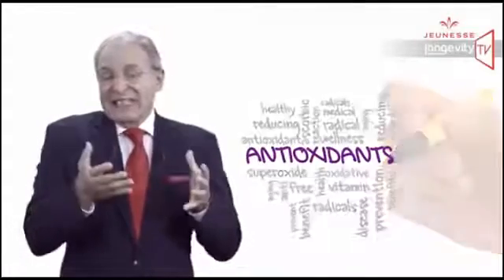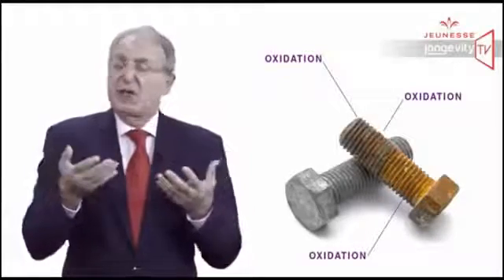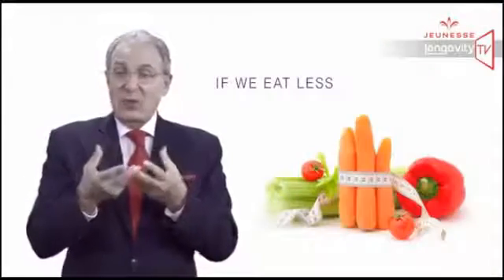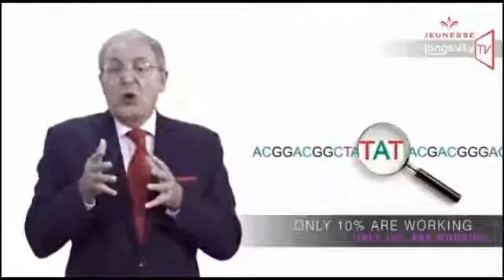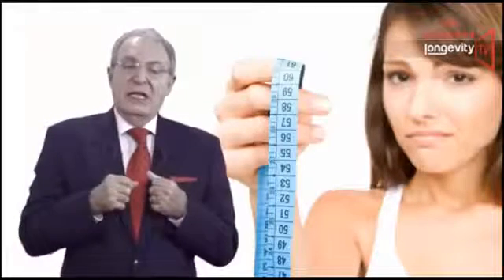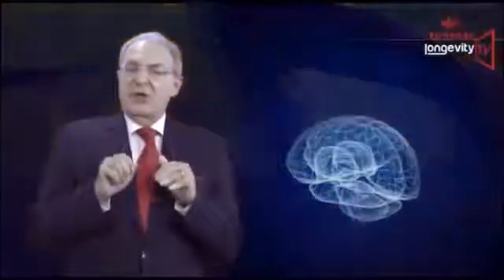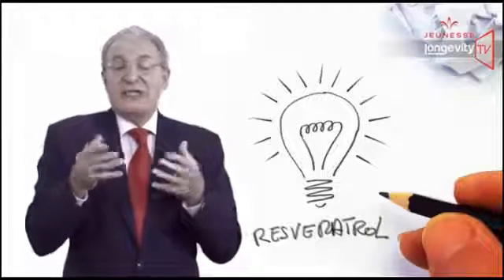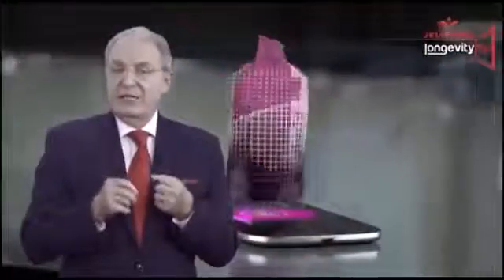Jeunesse Understanding Reserve